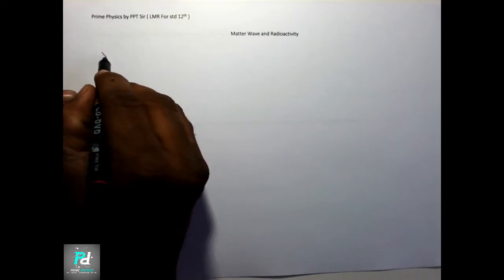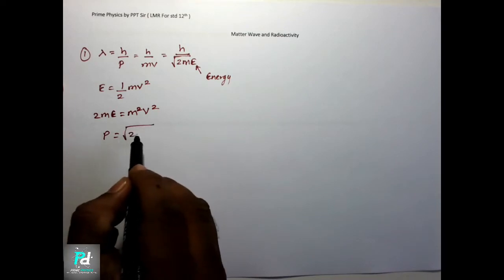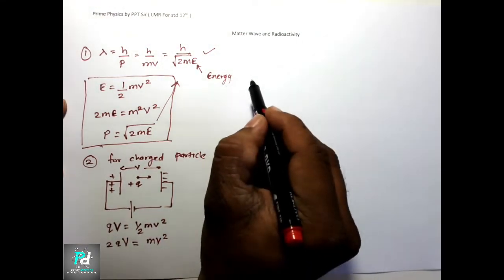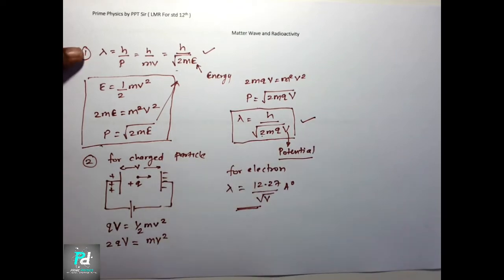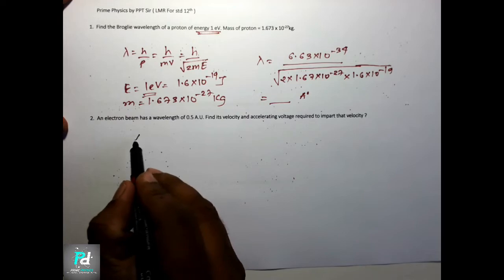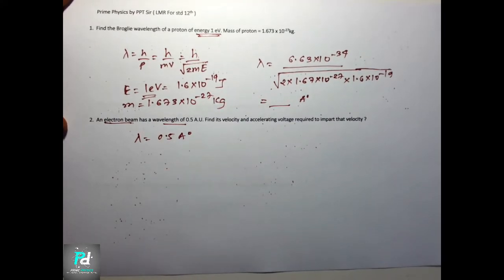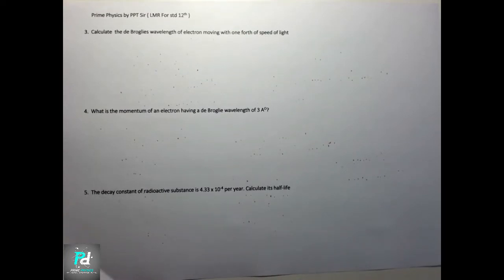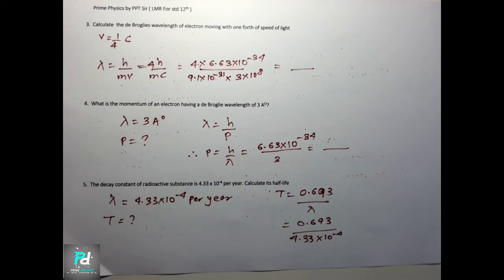Lecture 29 Important Numericals on Matter Wave for HSC Board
In this video, We completed Important Numericals on Matter Wave for HSC Board Students which were asked in Previous exams. Go through the full video and note down Important parts.